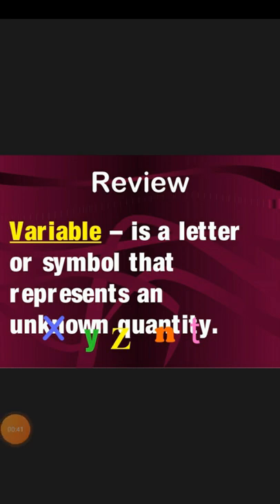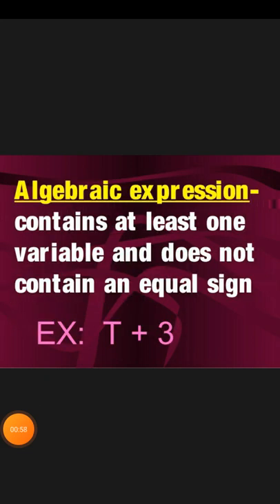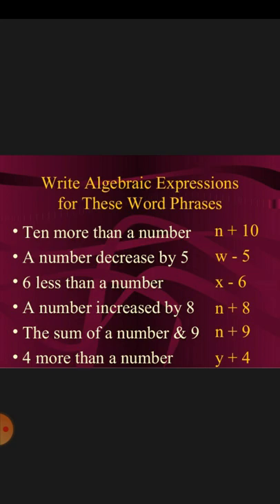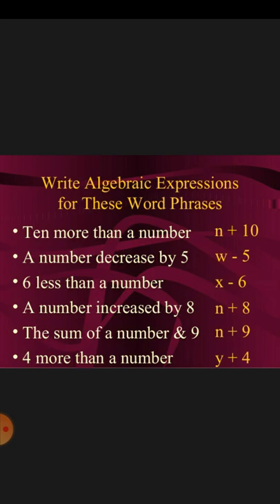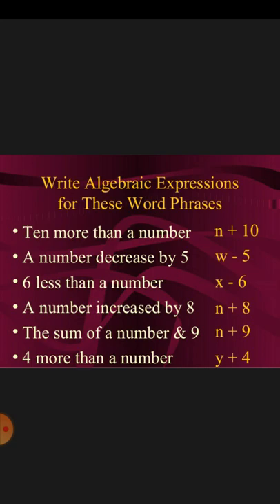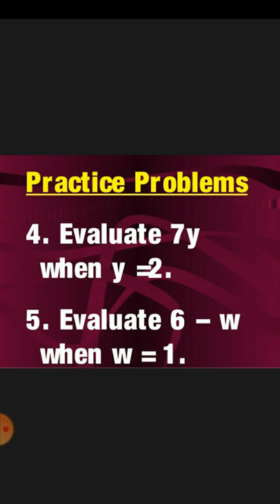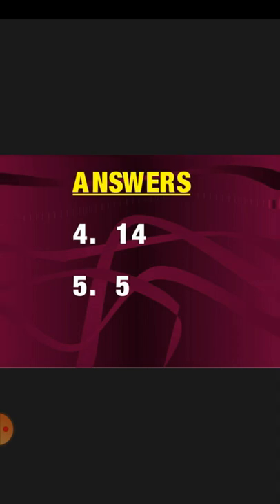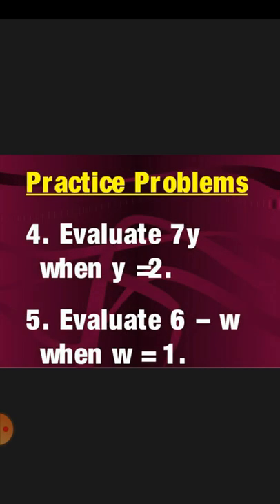Class 6 Maths ch 7